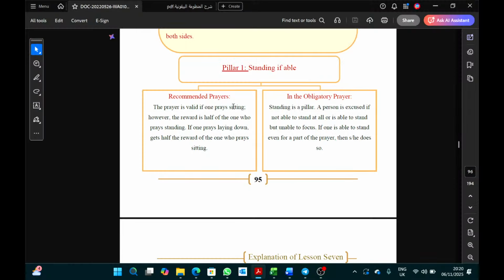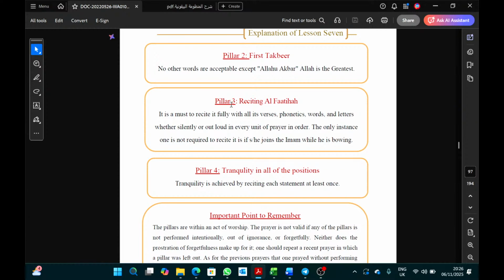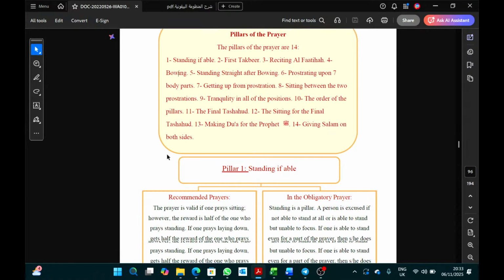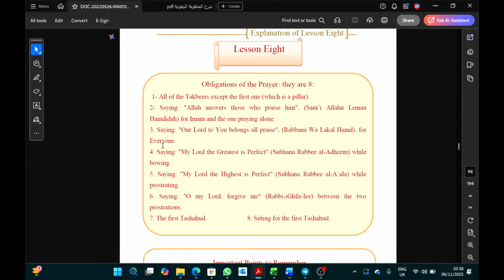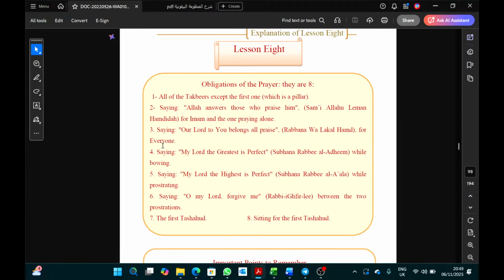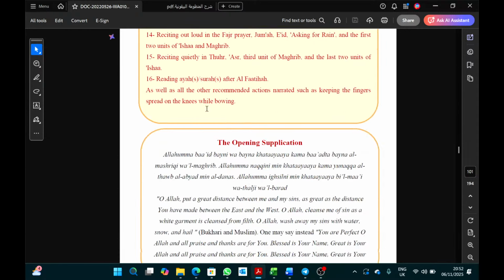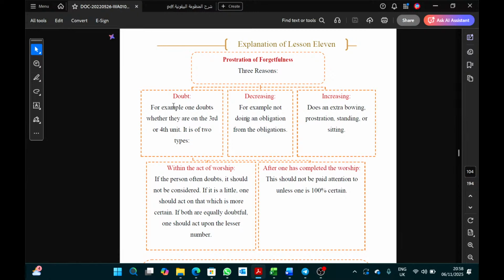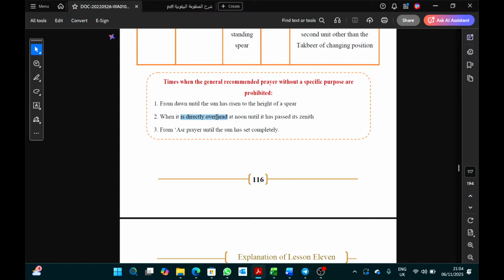Ad-Durus Al-Muhimmah Li A'Matil Ummah || Part II || Revision || INKPOT SYLLABUS || Ustadh Huzaifah